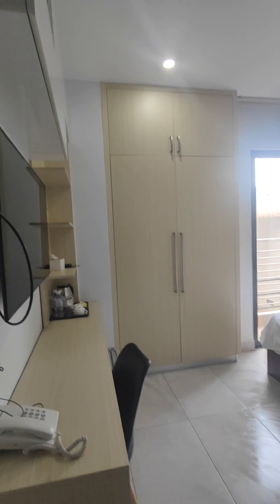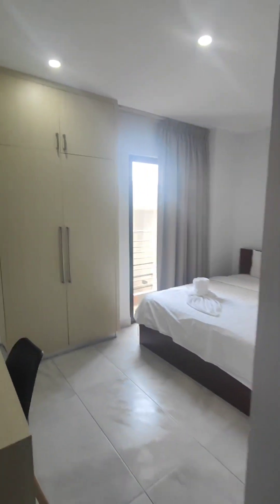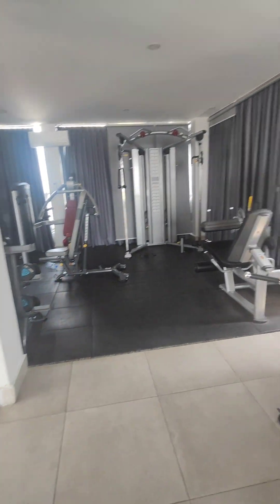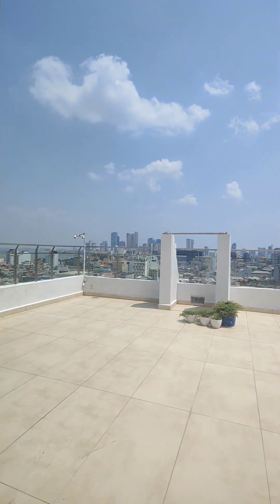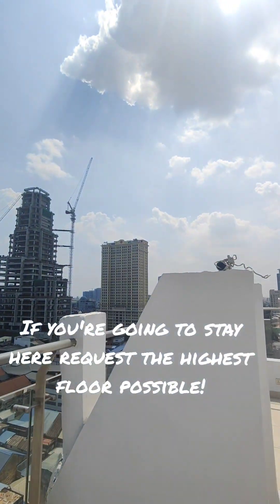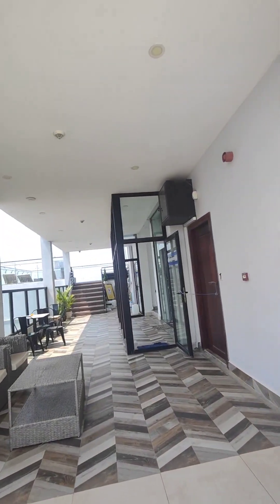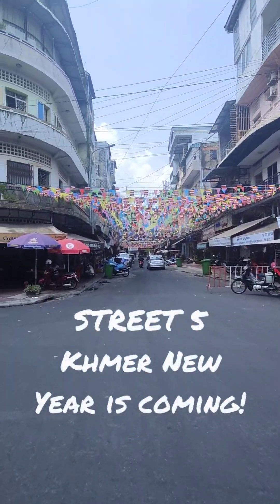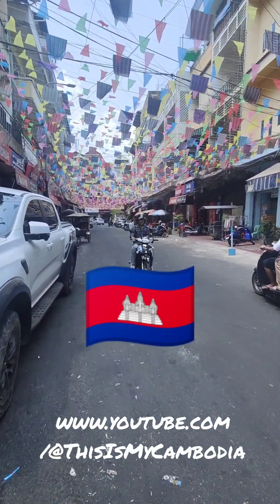GREAT ROOFTOP POOL & VIEWS IS THE MAIN DRAWCARD OF THIS HOTEL. PHNOM PENH ACCOMMODATION.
Residence110 Street110 PhnomPenh is not without its shortcomings but a clean and well cared for Hotel in an outstanding location. The pool is a major drawcard and the views are outstanding! But ensure you get a room at least on the 5th floor or higher so you can take in the views from your room.

Thank you to Frank from Germany for getting me to review his hotel.